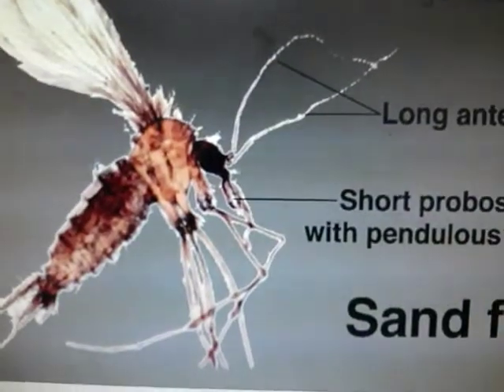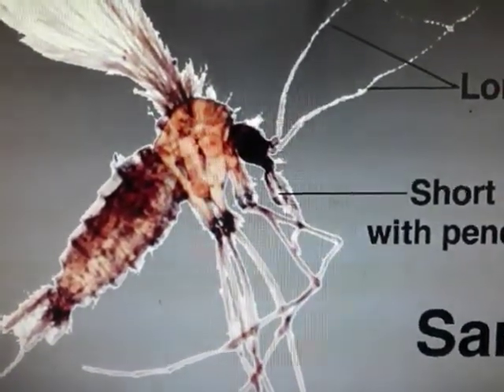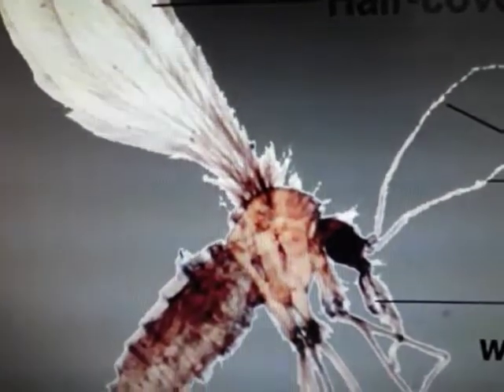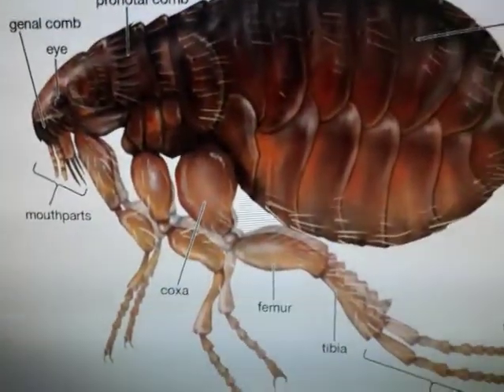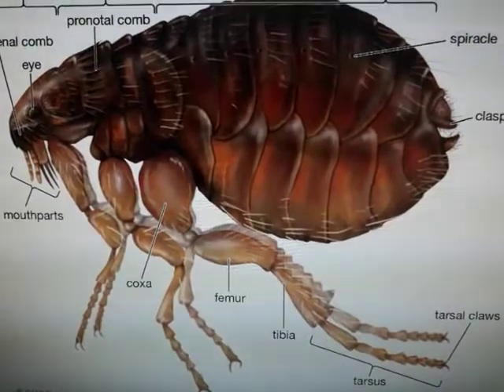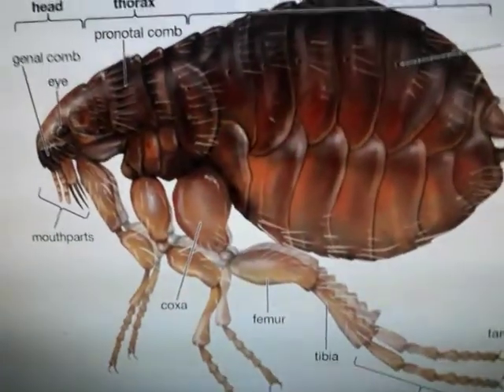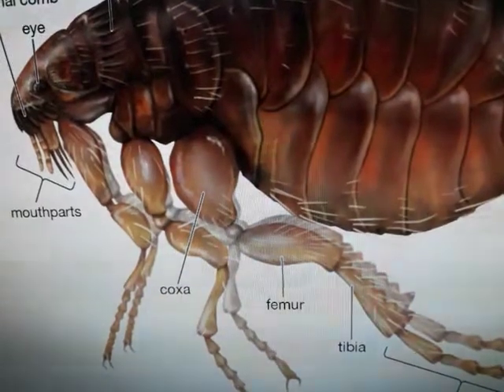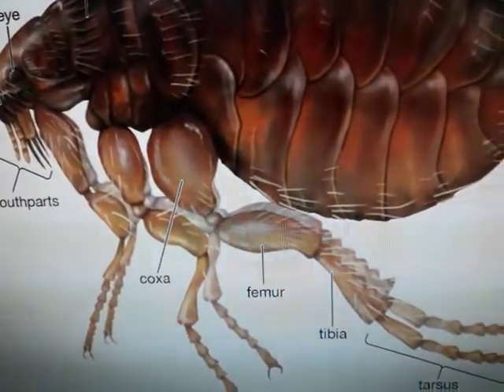Msc. Entomology 1 Insects of medical importance